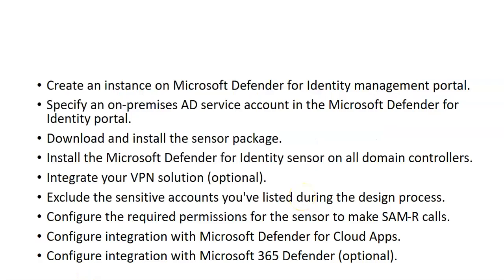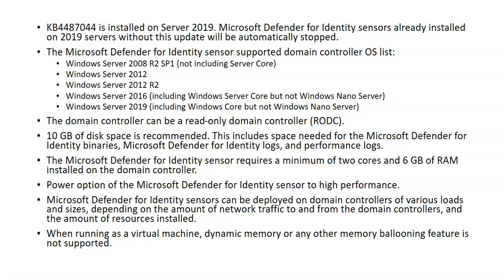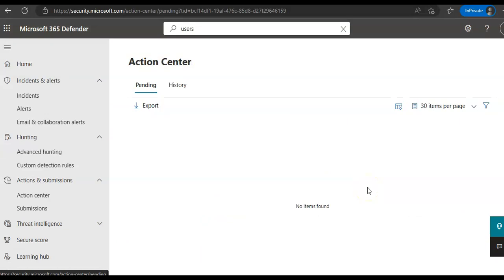Configure Microsoft Defender for Identity sensors.